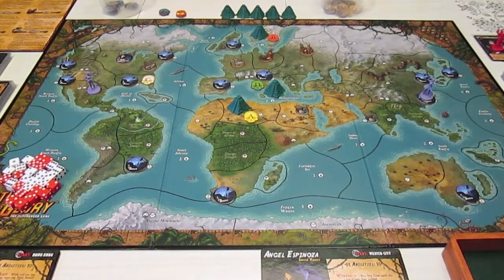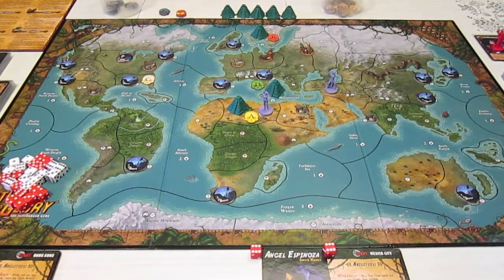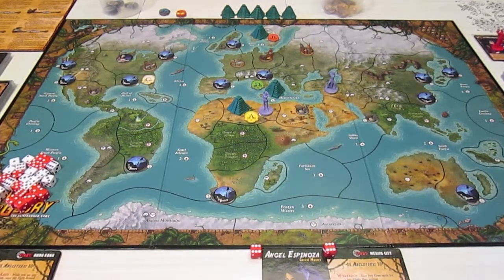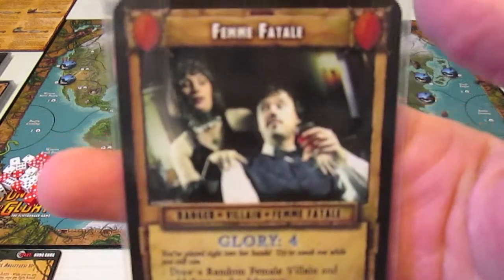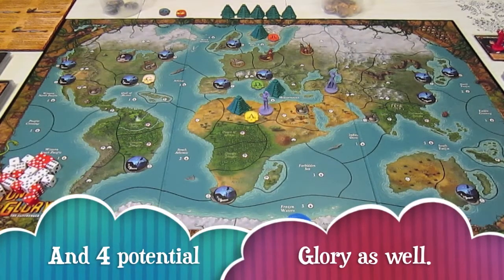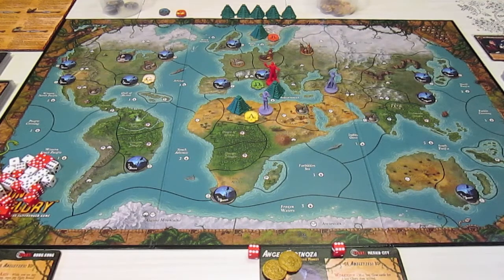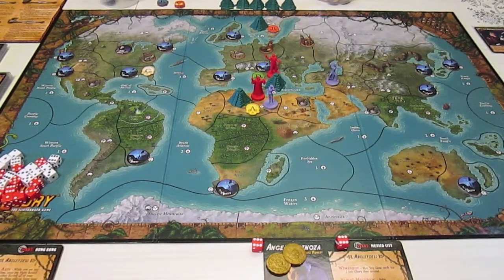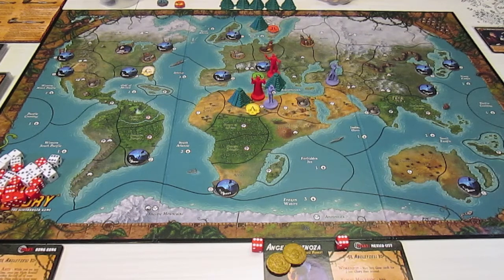Fortune and Glory Playthrough Turn 1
The Crimson Hand . . . is already around my throat!